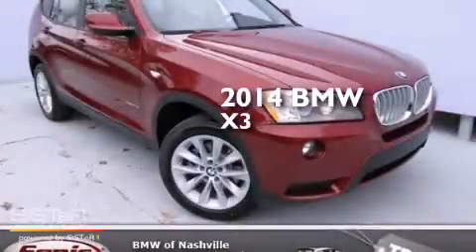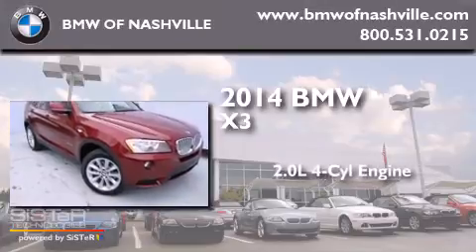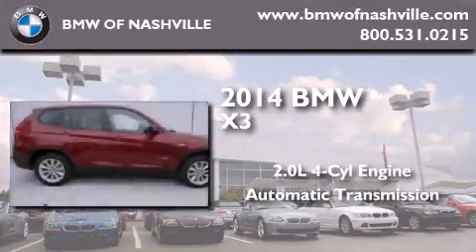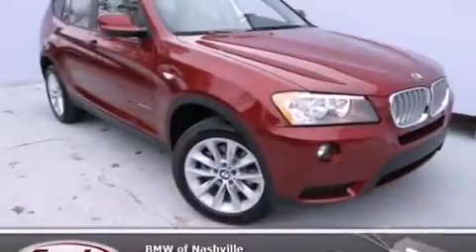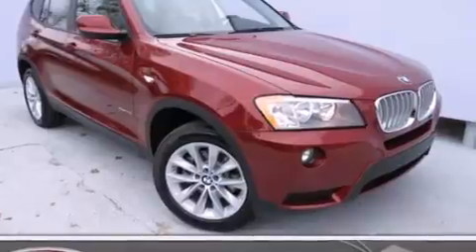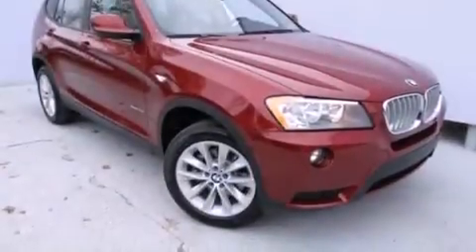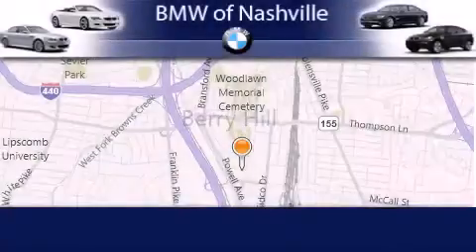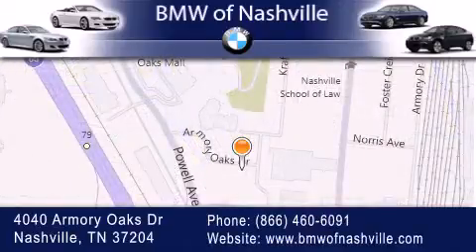2014 BMW X3 Nashville TN 37204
We've been honored to serve the Nashville TN area , we promise that your experience at our dealership will exceed your expectations ! Year : 2014 Make : BMW Model : X3 Engine : 2.0L I-4 cyl Trans . : 8 speed automatic Exterior : Vermilion Red Metallic Miles : 7 Interior : Oyster BMW of Nashville 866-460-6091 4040 Armory Oaks Drive Nashville , TN 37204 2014 BMW X3 Nashville TN